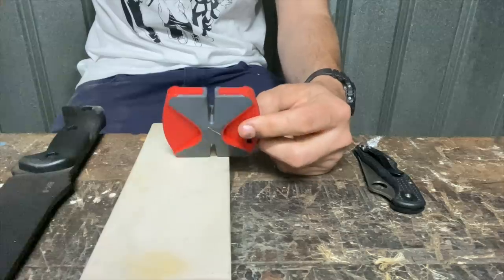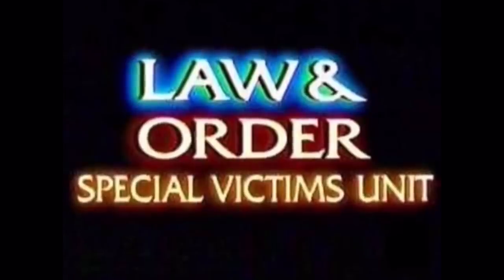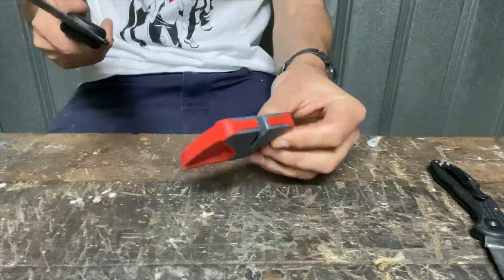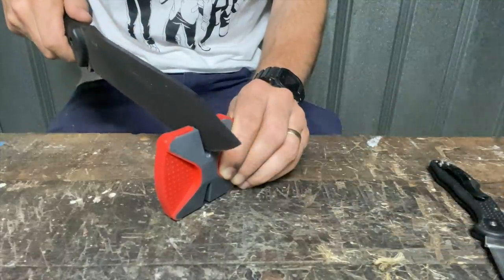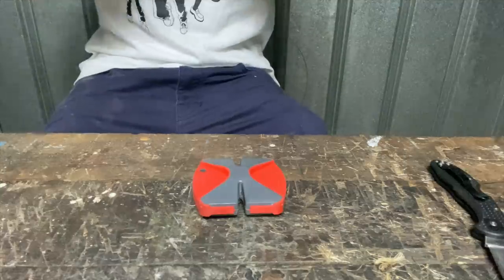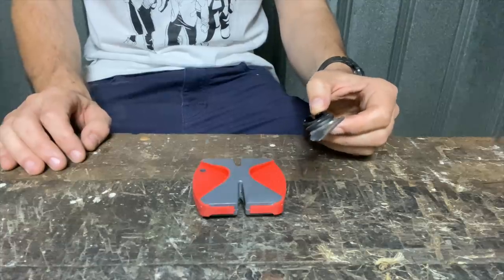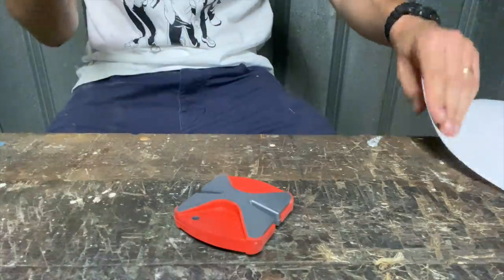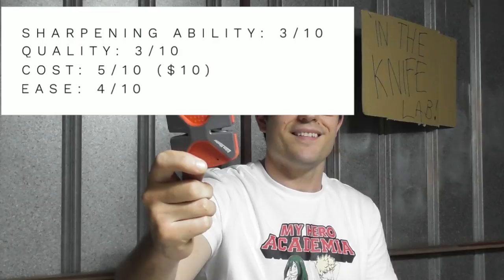Edge Master Pull Through Sharpener - How Evil